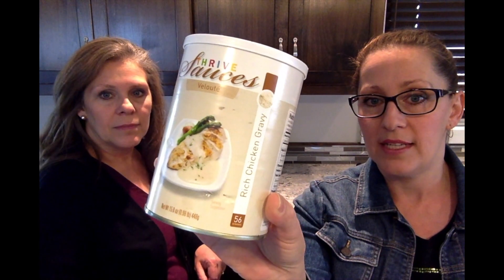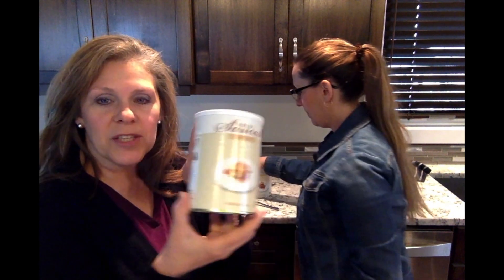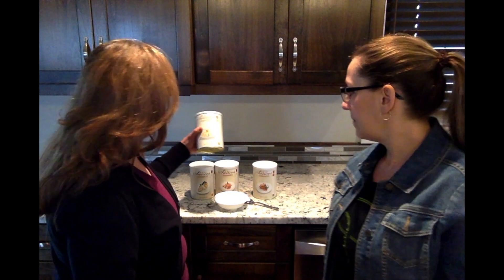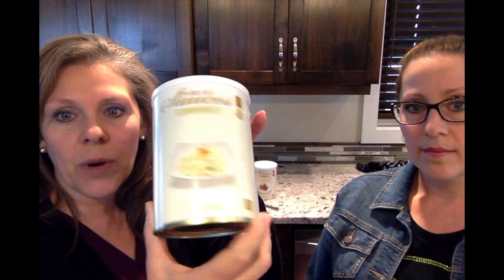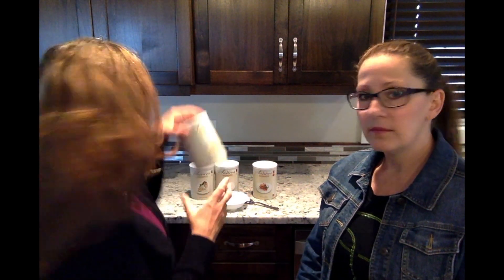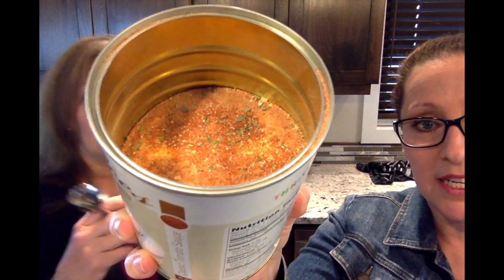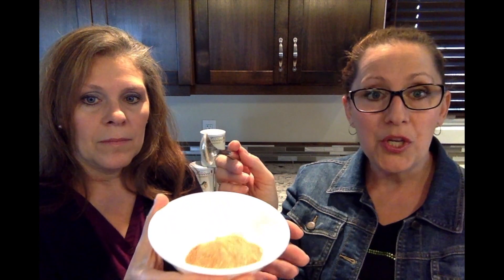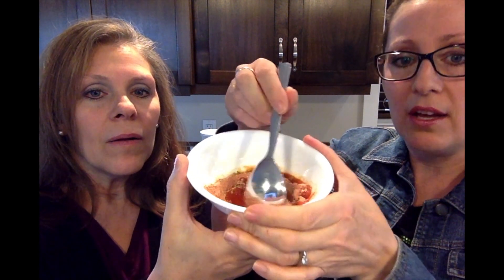Thrive Life Sauces | Freeze Dried Foods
Whatever sauce you need, we got it!

These 4 sauces that we carry do virtually any sauce just by adding a few different ingredients.

You won't be disappointed, the versatility, simplicity, and flavour will be sure to keep you coming back for more!

For more Info and ways to use Thrive,